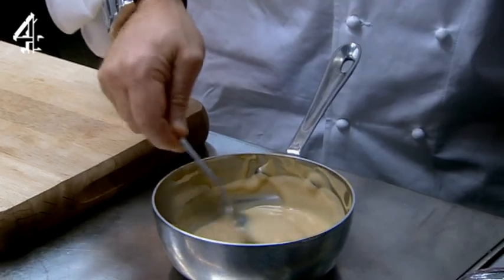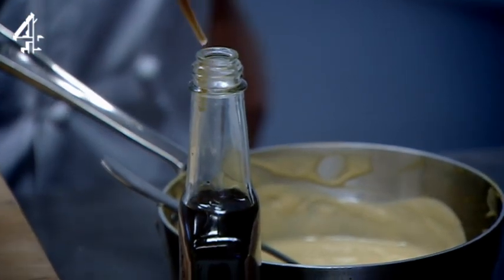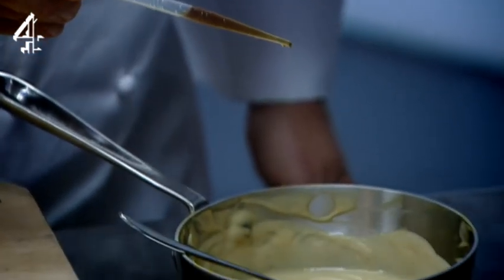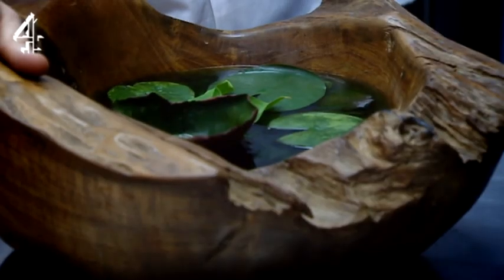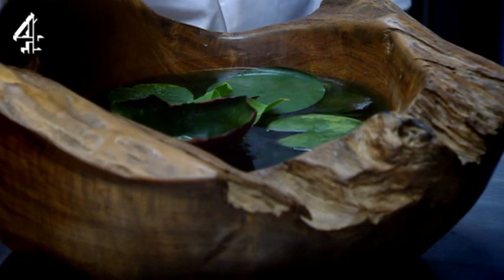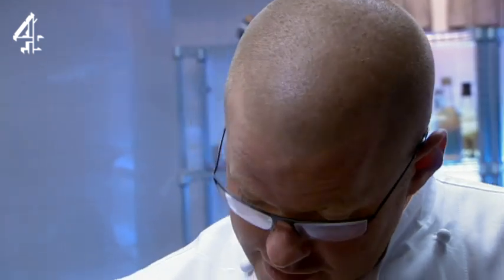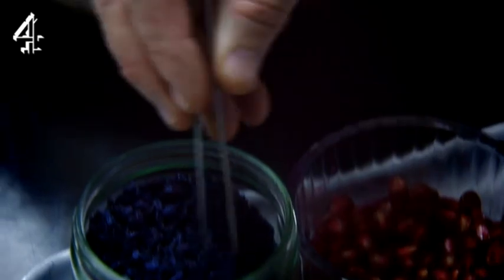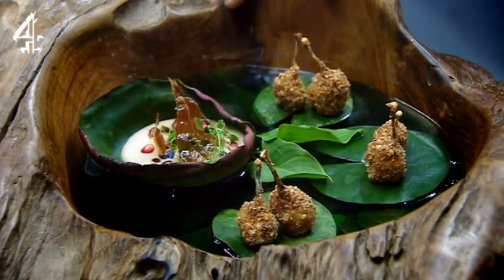Heston's Feasts | Amphibian Blancmange | Channel 4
A spectacular Tudor feast for a group of celebrity diners, including a blancmange made from frogs... |